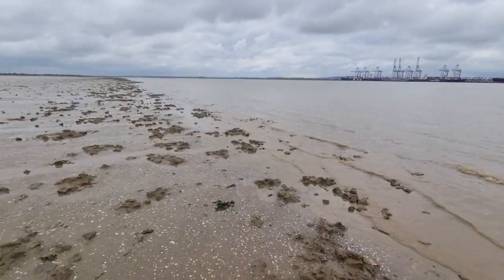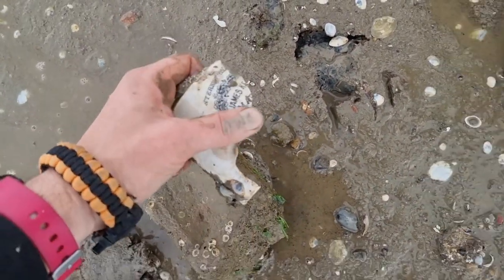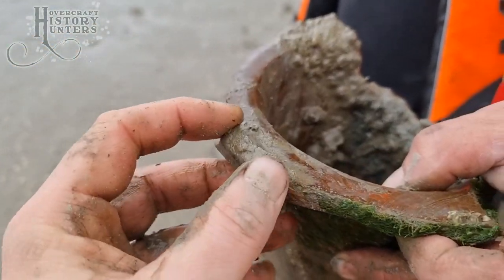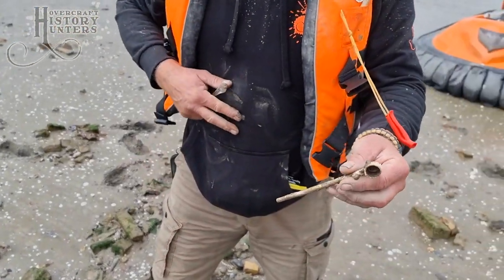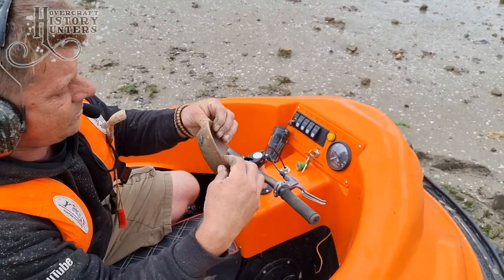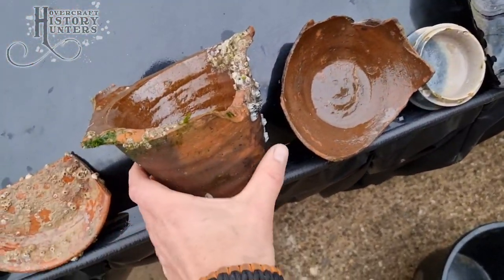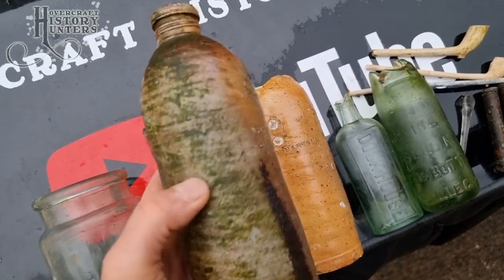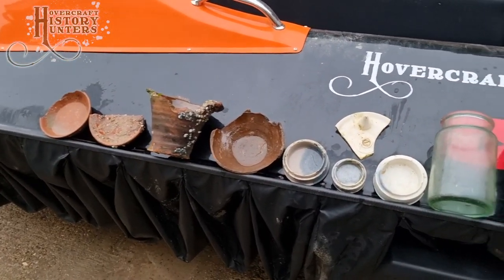1780s PIRATE Mallet Bottle found Mudlarking via Hovercraft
Si and Stve are the Hovercraft History Hunters and they use this amphibious machine to search tidal rivers for treasure, otherwuse known as Mudlarking.